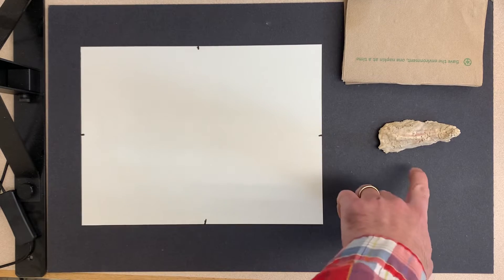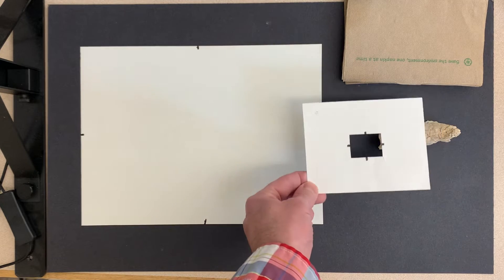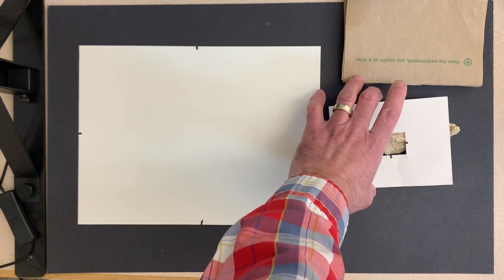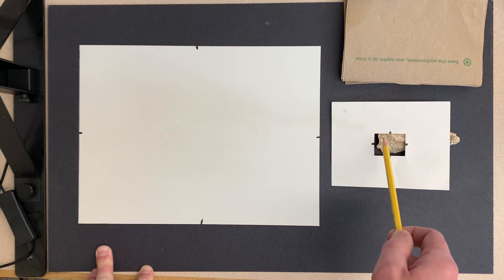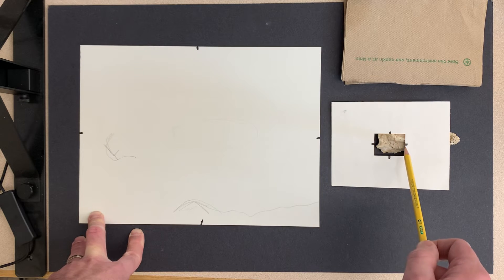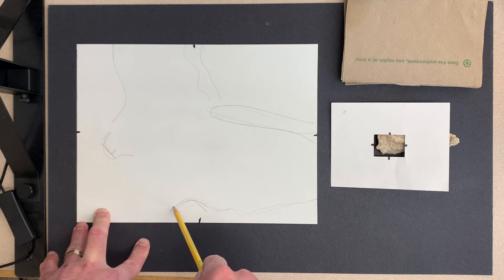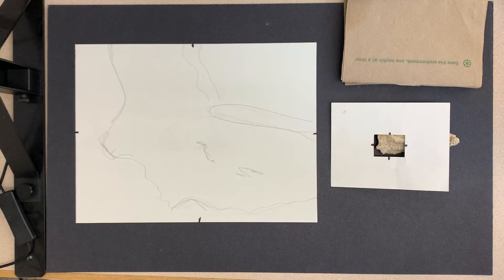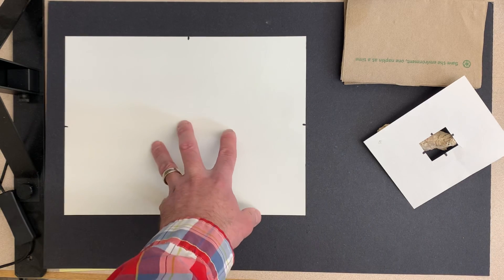Zooming in and Enlarging a Drawing of an Object from Nature